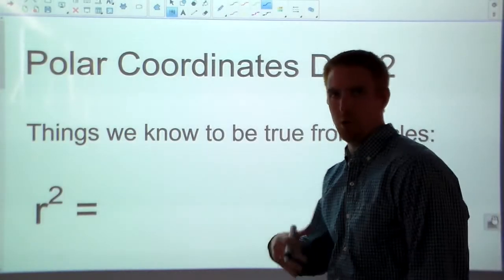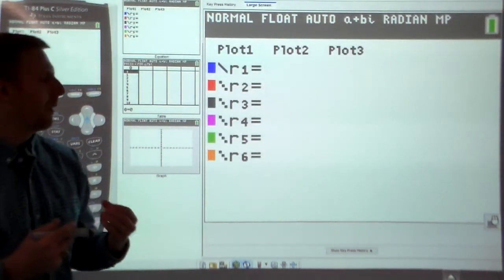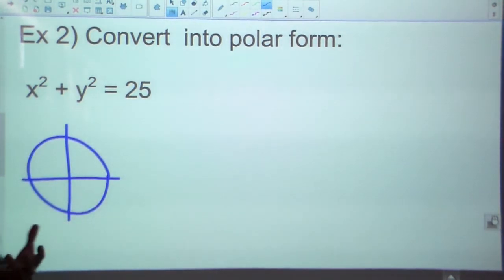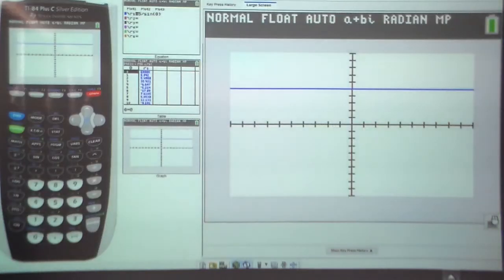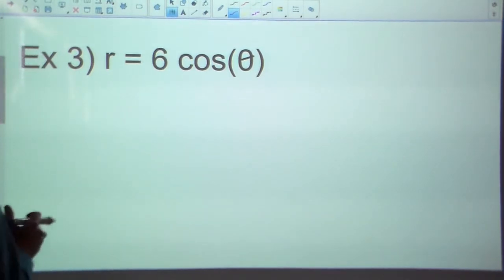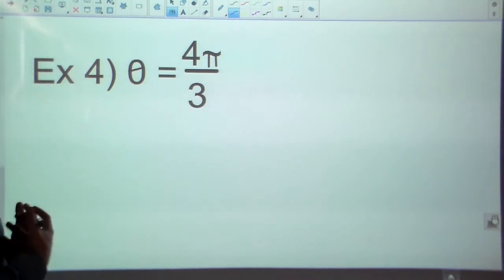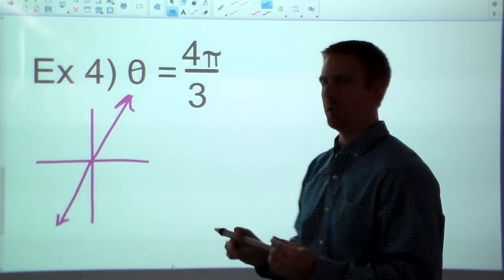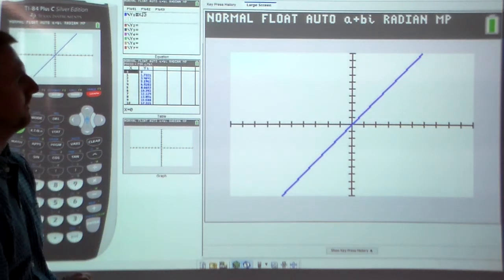9 5 Polar Functions day 2